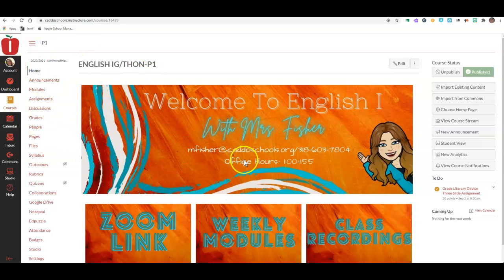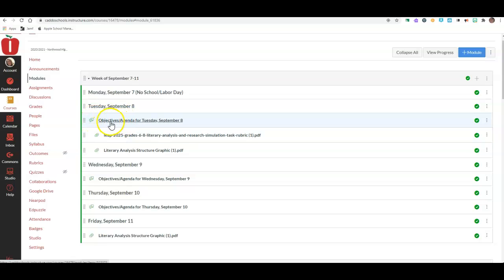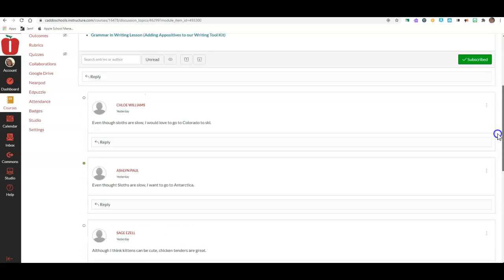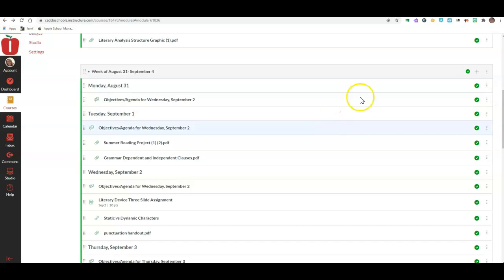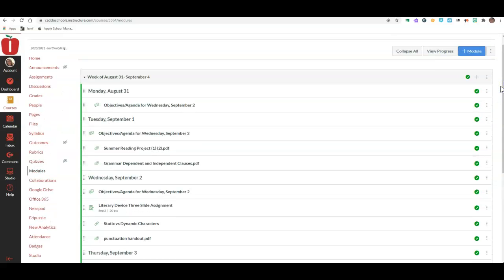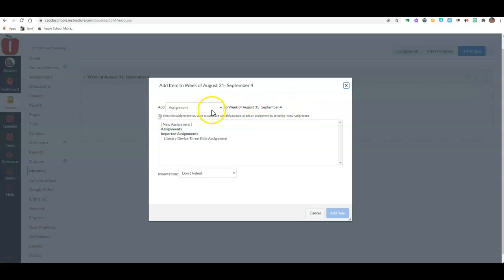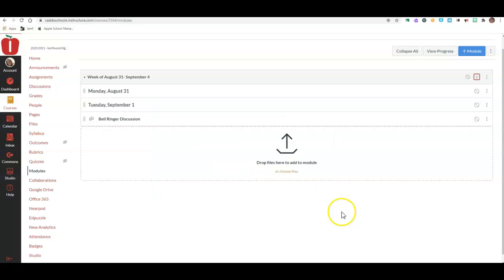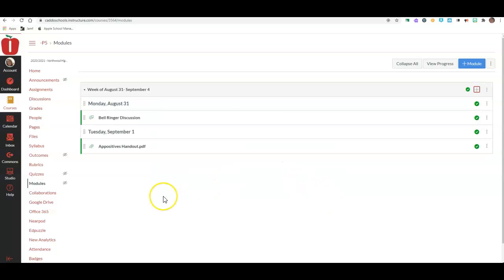Organizing Canvas by Weekly Modules